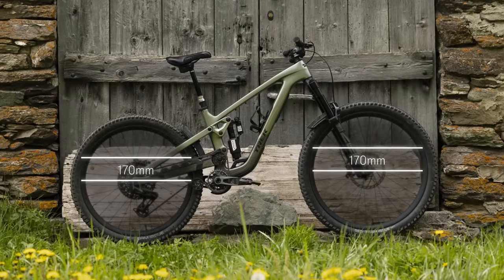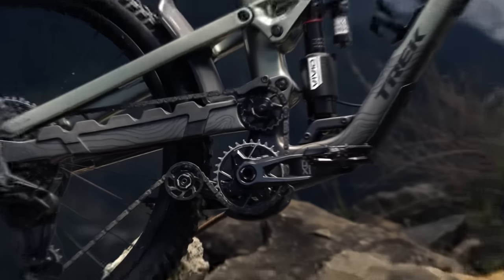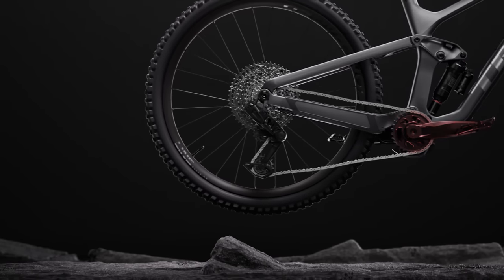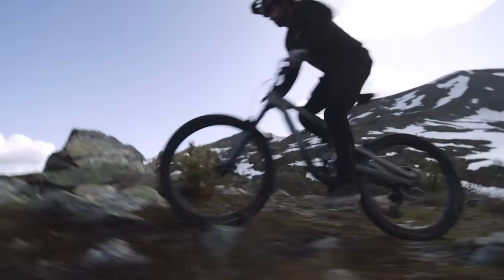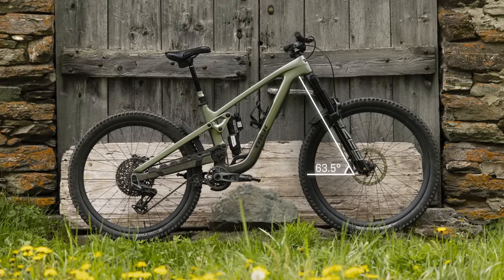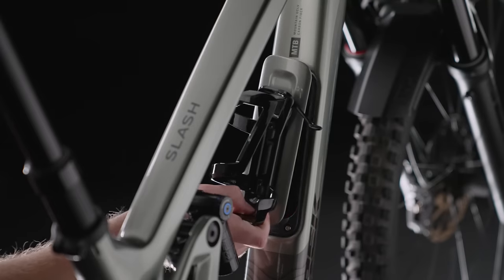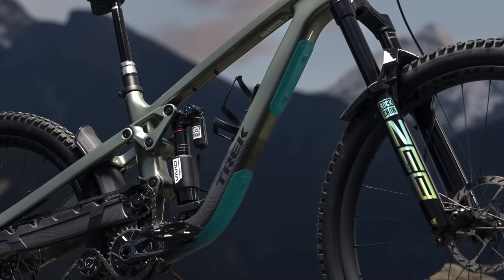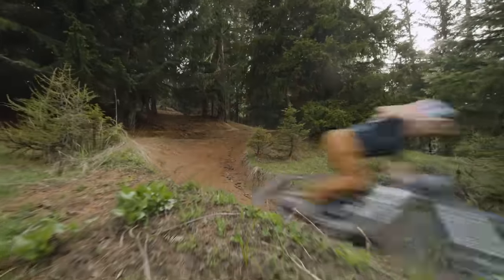Introducing the all-new Trek Slash - Gen 6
Meet the all-new Slash. This long-travel enduro rig is built to battle in the backcountry with 170/170mm of high-pivot suspension that makes light work of square-edge slabs on the downs and punches into short-travel efficiency on the ups. MX wheels and slack geometry keep you nimble and flexible on steep, hairpin corners, and rock walls, and tons of adjustability means you can take control of your ride for your own style and terrain.